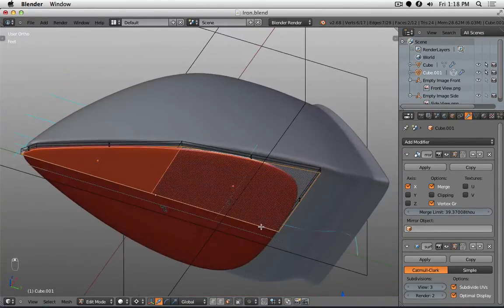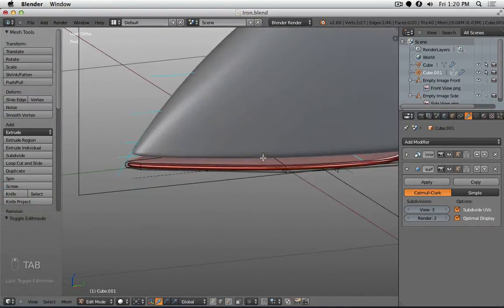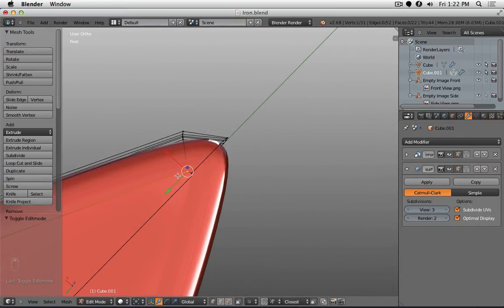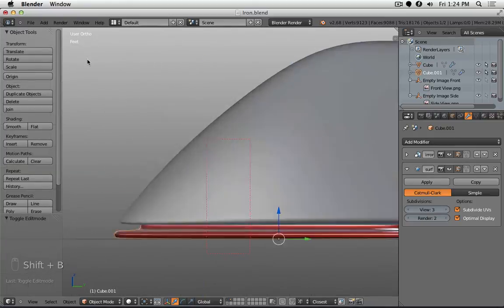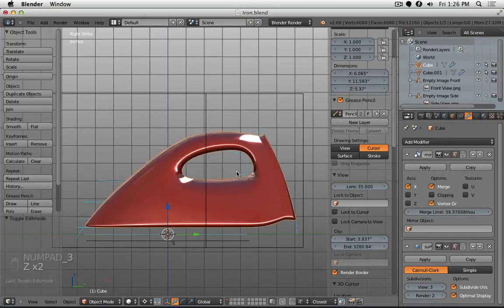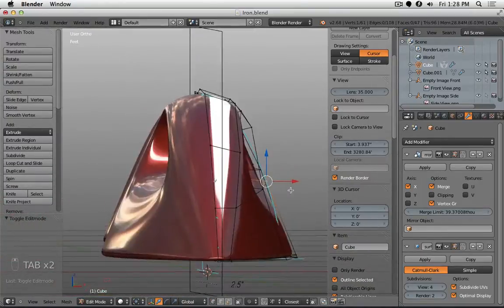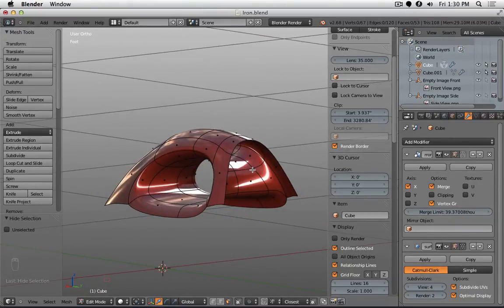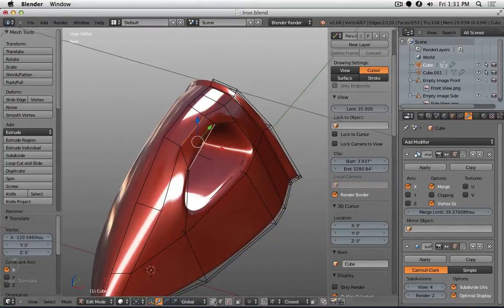Iron 3 Handle Sculpting